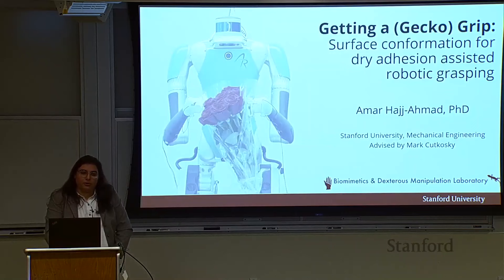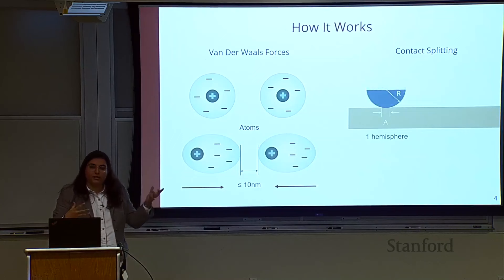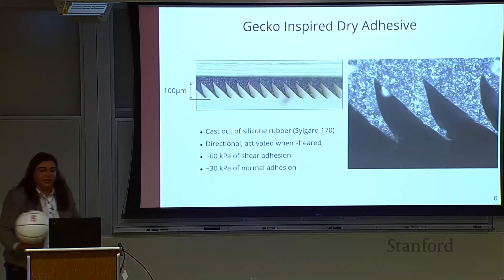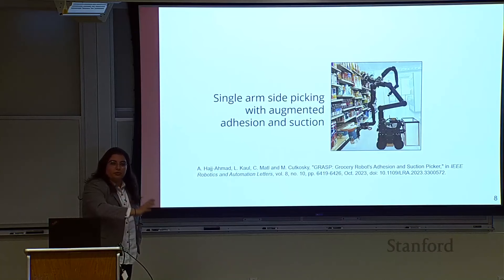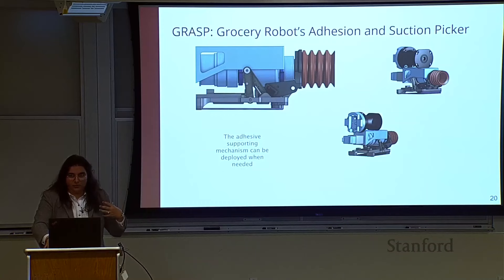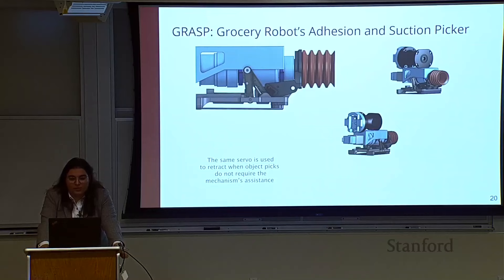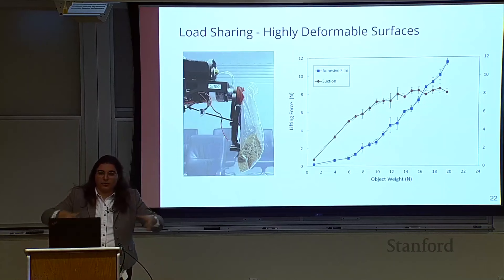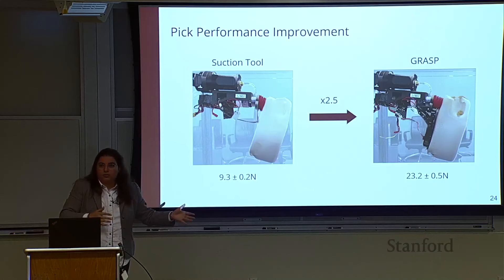Stanford Seminar - (Gecko) Grip: Surface conformation for dry adhesion assisted robotic grasping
Amar Hajj-Ahmad of Stanford University

Getting a (Gecko) Grip: Surface conformation for dry adhesion assisted robotic grasping

Nature continues to stimulate engineering solutions for real world problems; understanding how the gecko, for example, relies on Van Der Waals forces to climb various surfaces inevitably led to the fabrication of materials which employ the same working principles. This talk addresses the question of how to develop gecko adhesive controllability with intermittently-active surface confirmation, for utilization in real world robotic applications. A study is performed on direct indenting as a manufacturing technique for creating varying micro-geometries for aiding gecko adhesive control and conformation. Building off this capability, augmented suction and adhesion tool for side-picking bulky and irregular objects is developed with air-promoted contact. There will be reference to manufacturing requirements of the dry adhesive material, and implementation considerations for tackling and improving robotic task execution. This work informs future design and use of gecko inspired adhesives with active surface conformation as a tool to effectively solve real world challenges.